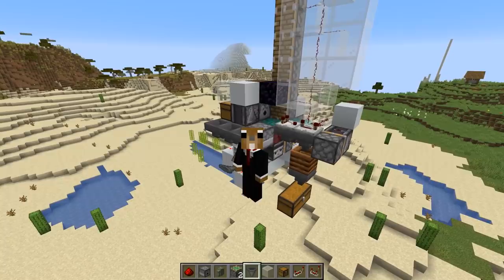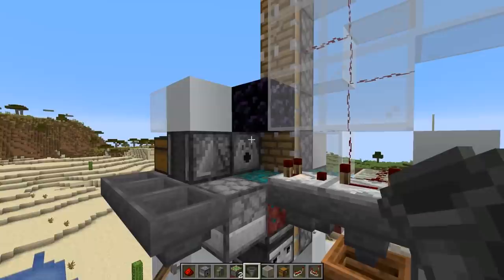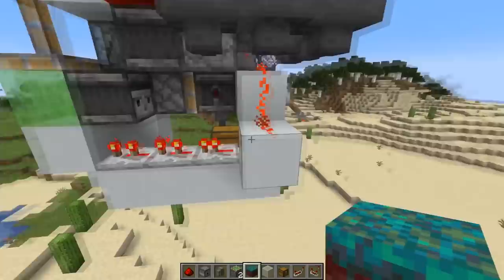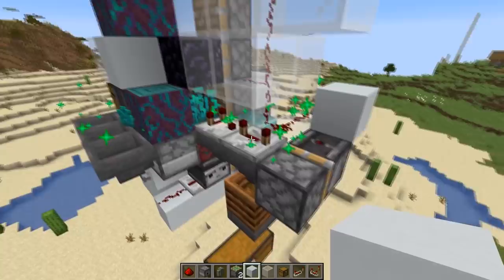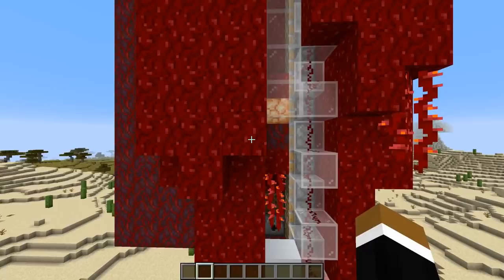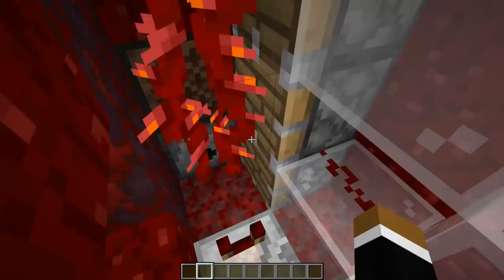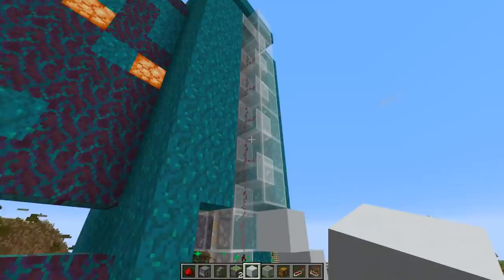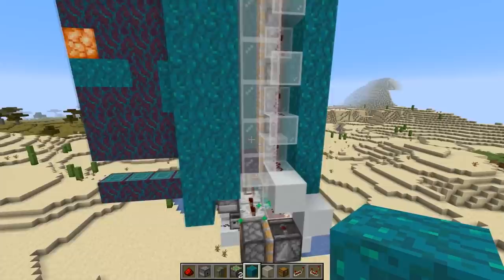Compact Fully Automatic Log Generator 20w15a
Finally it's possible to get logs without player actions.